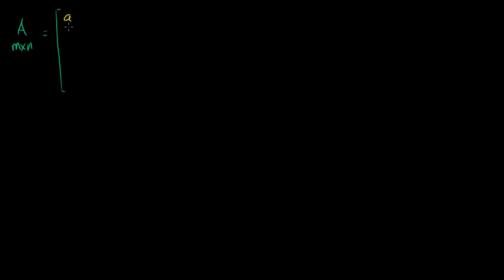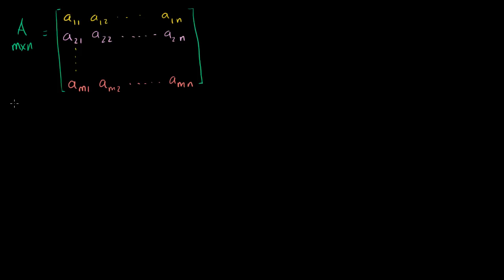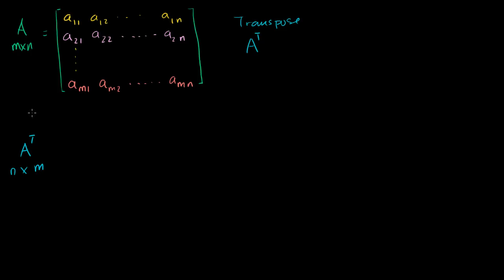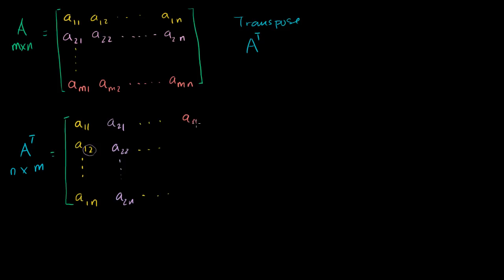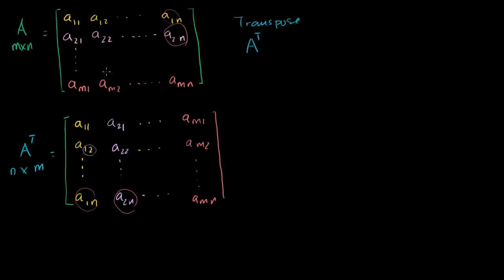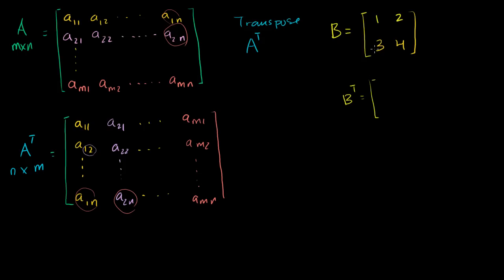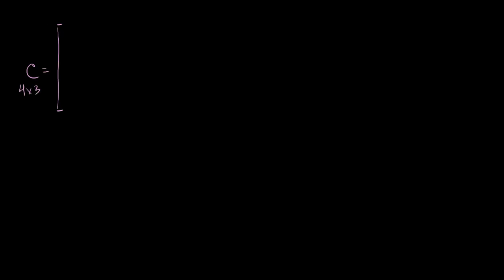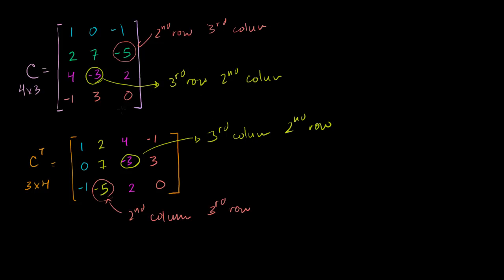Transpose of a matrix | Matrix transformations | Linear Algebra | Khan Academy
Courses on Khan Academy are always 100% free. Start practicing—and saving your progress—now